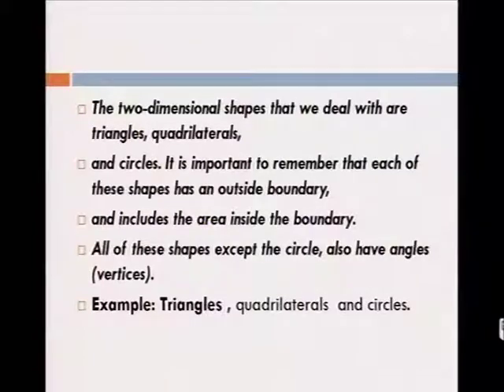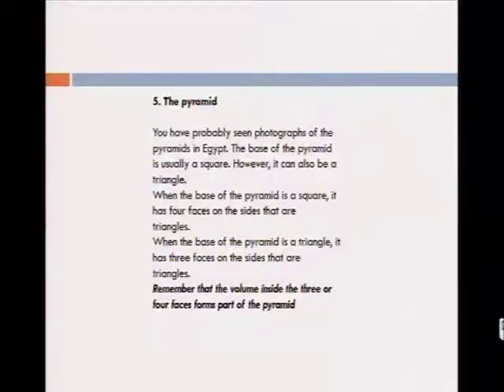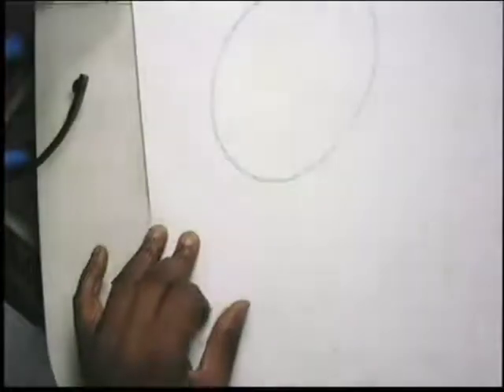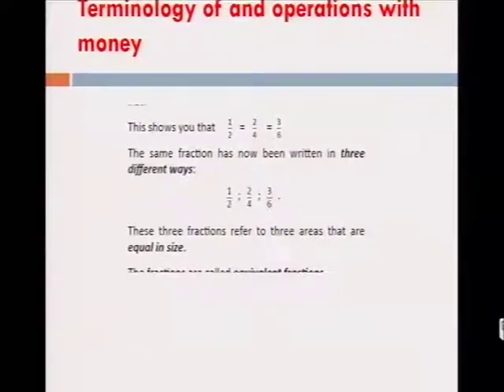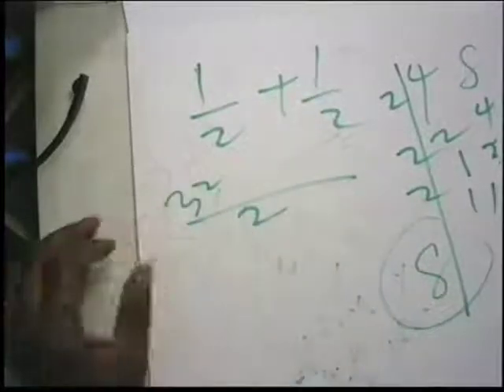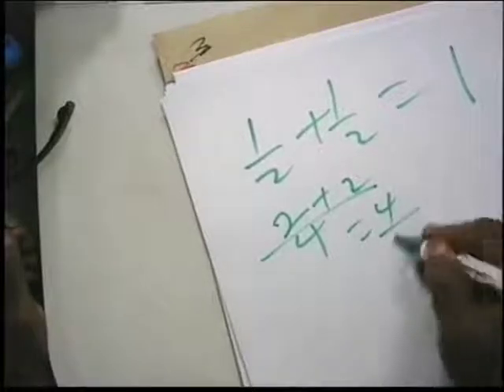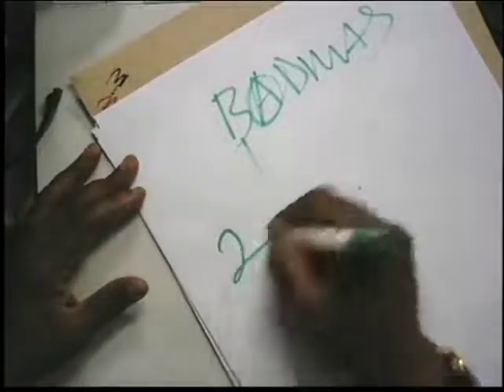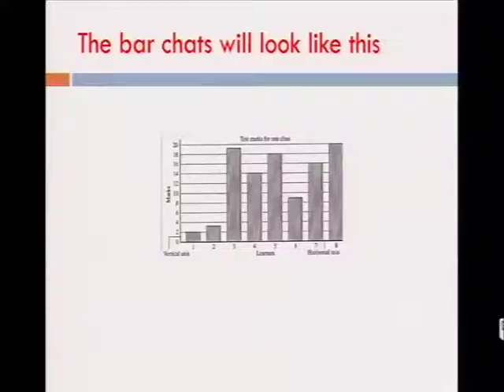10. Mathematics 2 (BES-MAT12) (8April17)